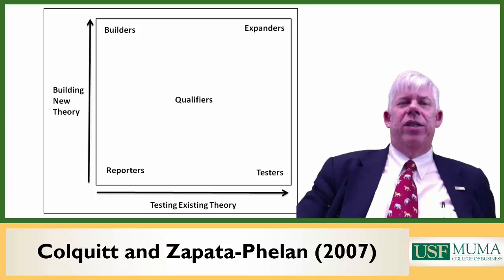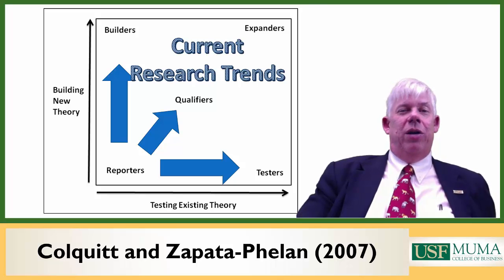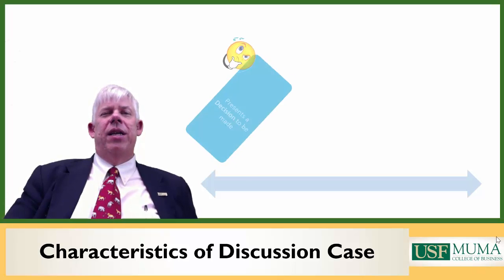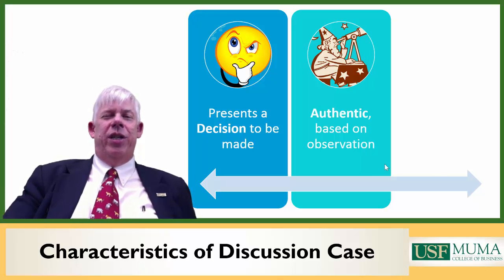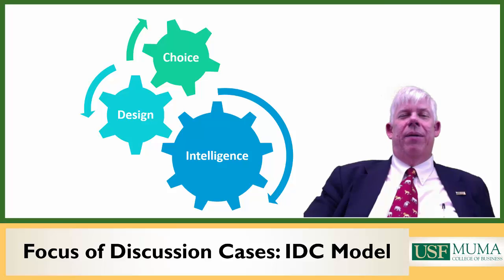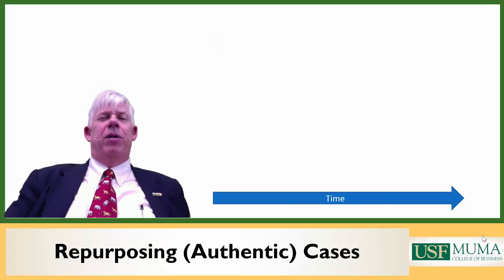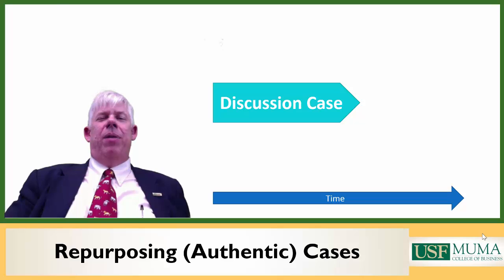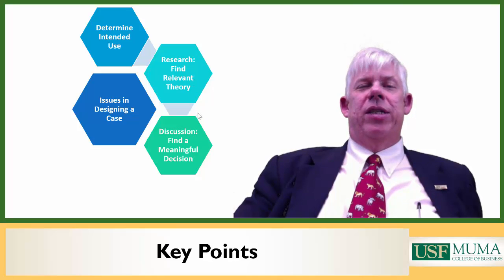Informing with the Case Method: Summary of Chapter 03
Developed for the DBA program for the Muma College of Business at the University of South Florida. Chapter summaries.